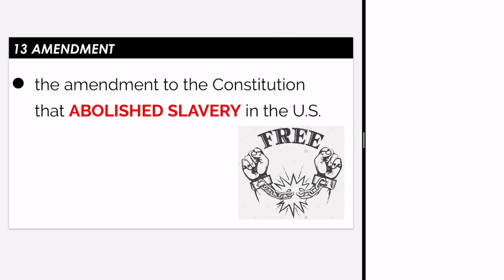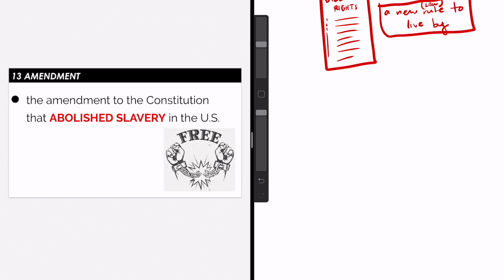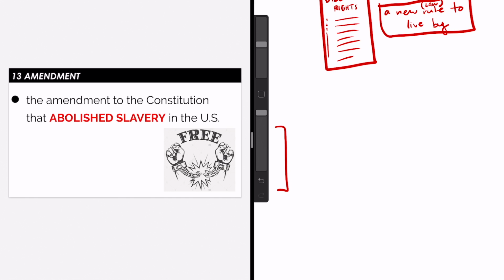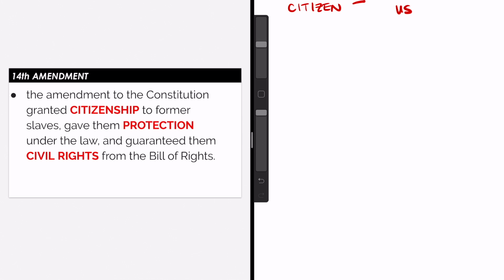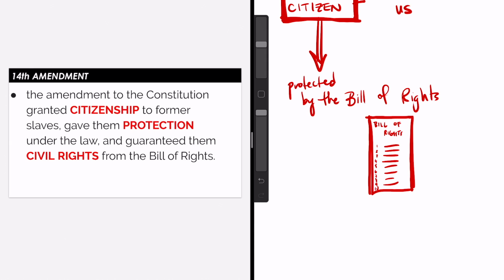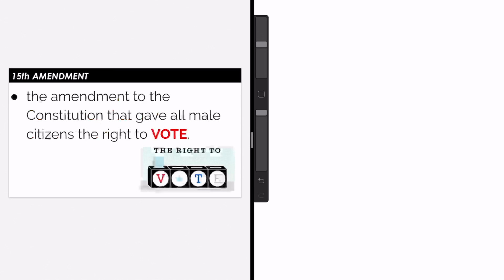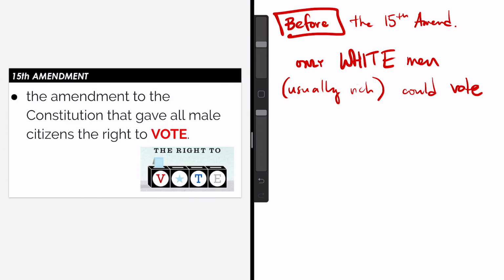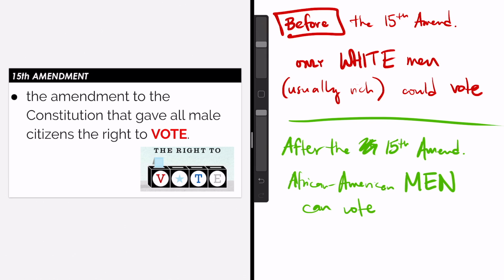L4 Reconstruction Amendments Vocabulary